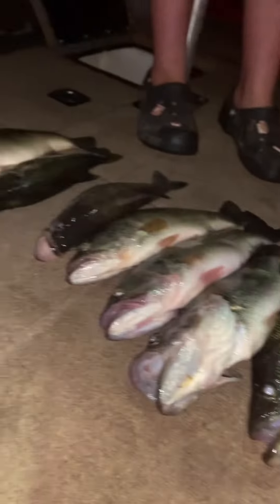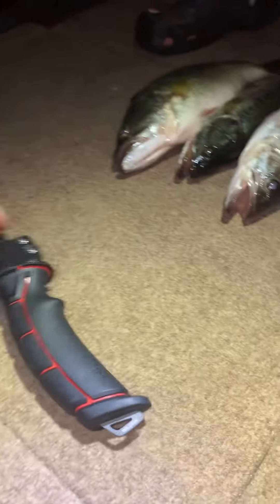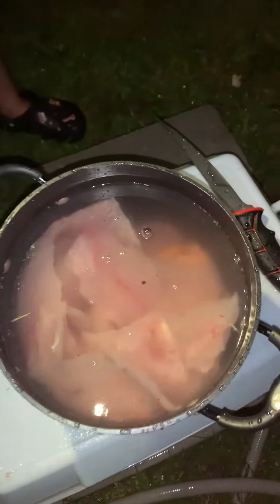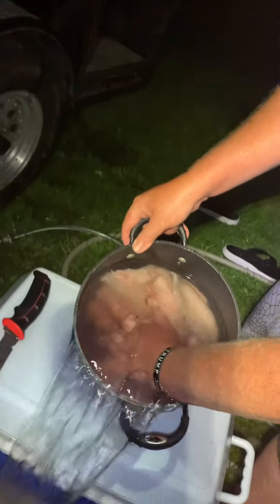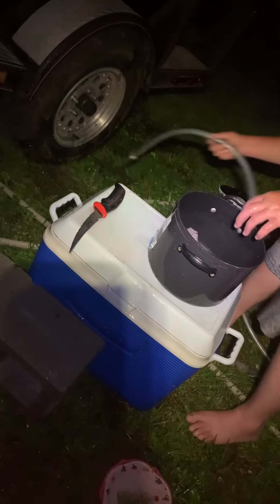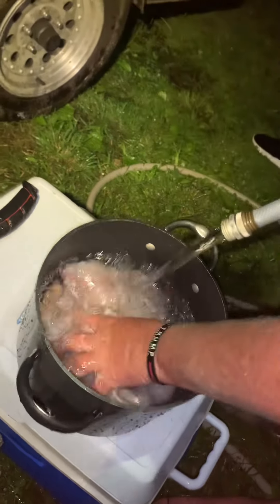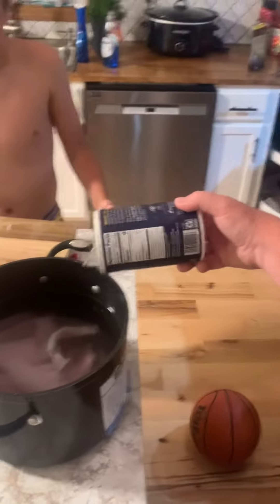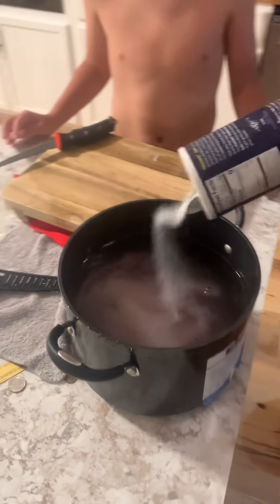Preparing bass to eat